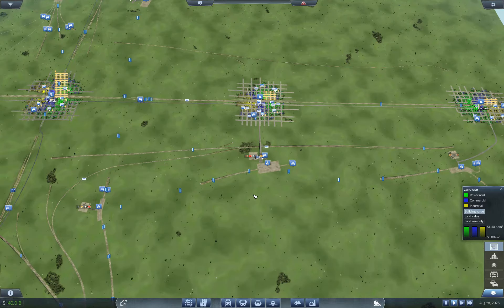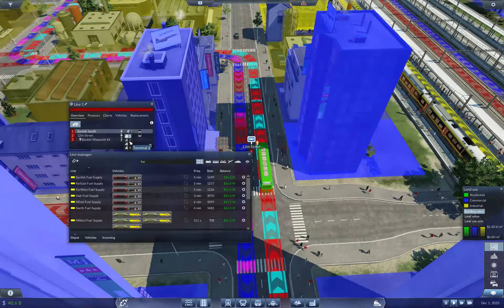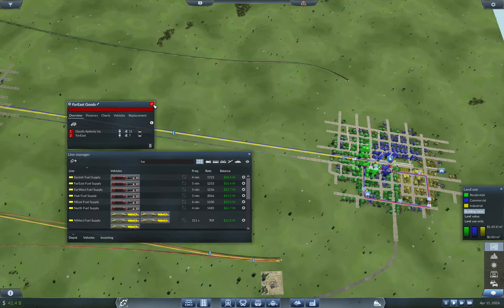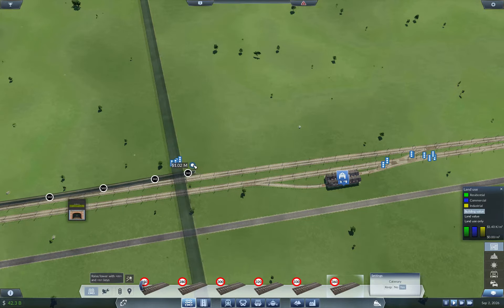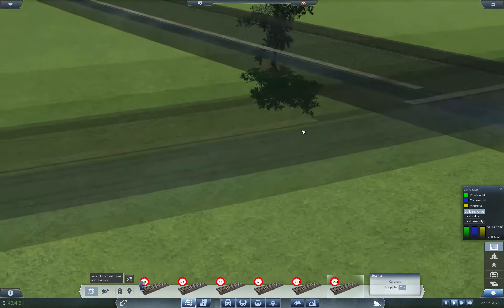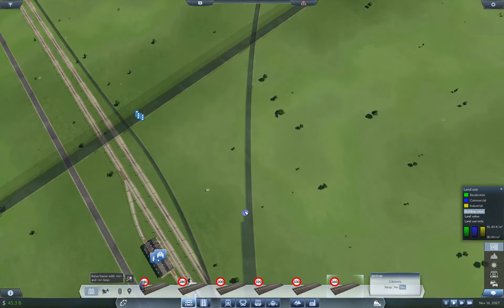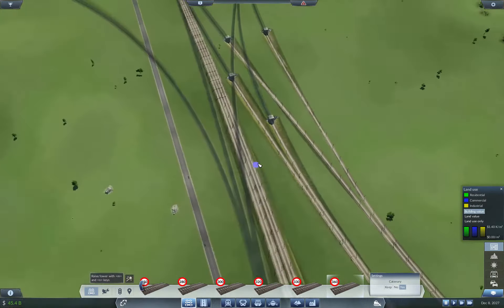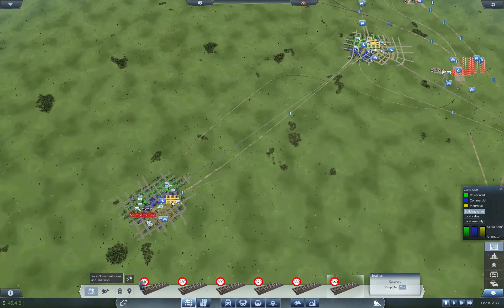Transport Fever - ACAG Ep 26 Grand Tunnels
ACAG = All Cities All Goods. Trying to sort out the logistics of moving so much material will provide some good logistical challenges.